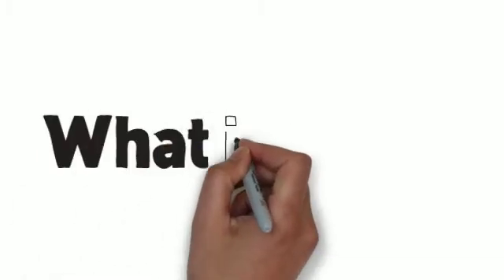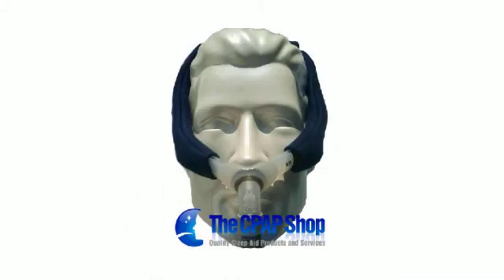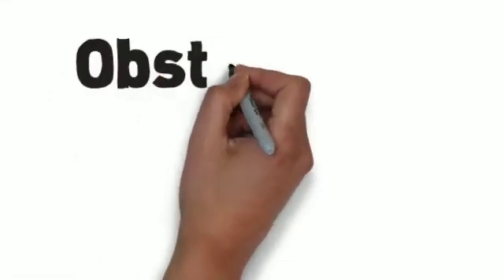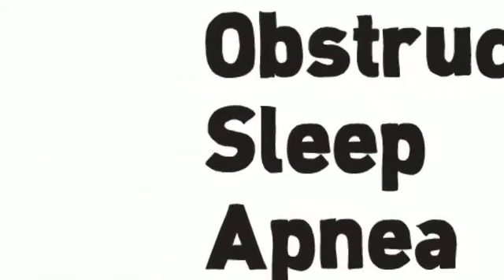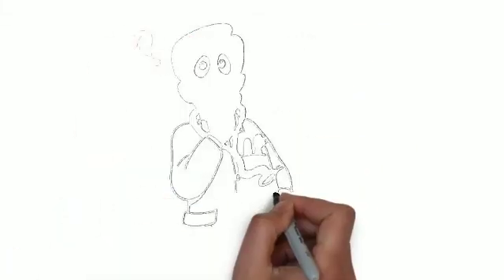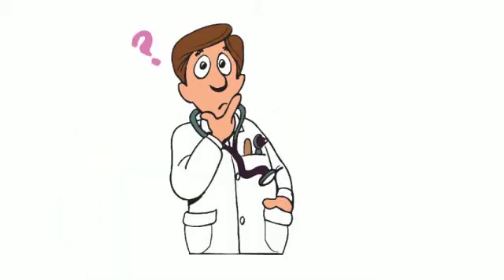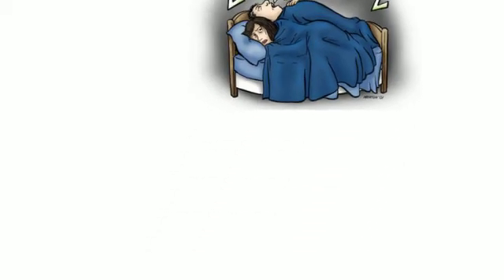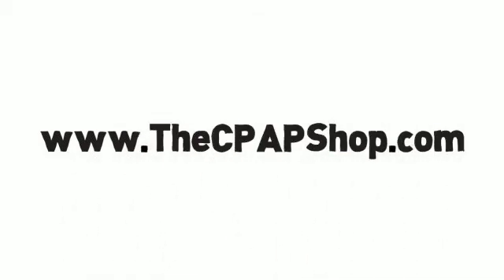What is Obstructive Sleep Apnea (OSA)?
We know that millions of Americans suffer from Obstructive Sleep Apnea (OSA). But what is Obstructive Sleep Apnea? This video explains what OSA is and details its causes and symptoms.